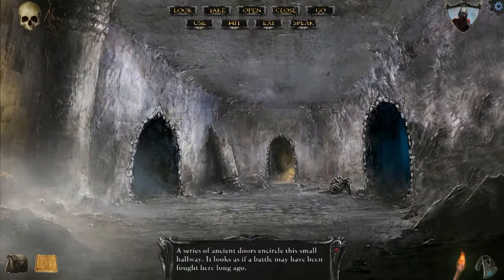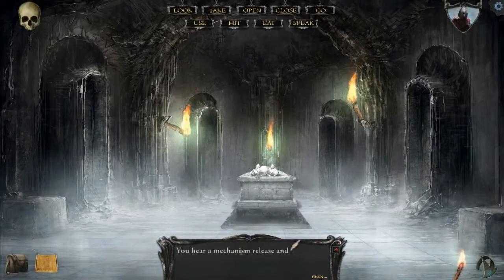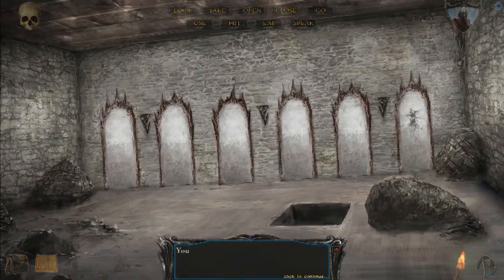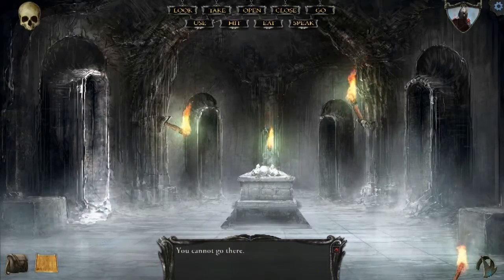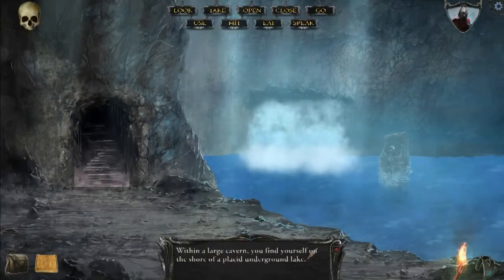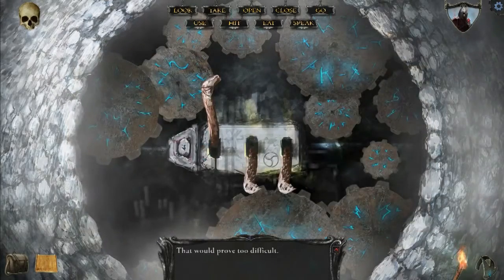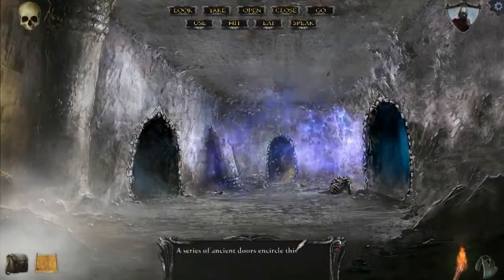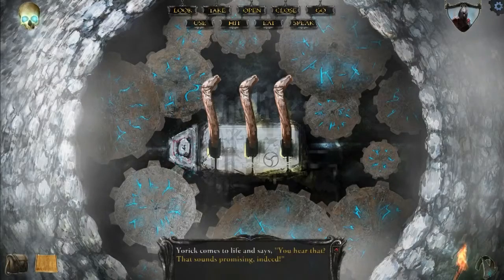Shadowgate (2014) - Part 5 - The Mirror Room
* Credit *